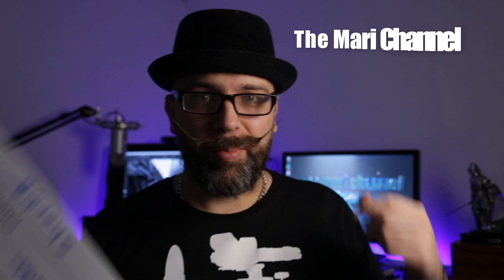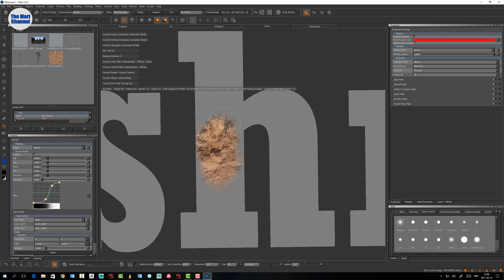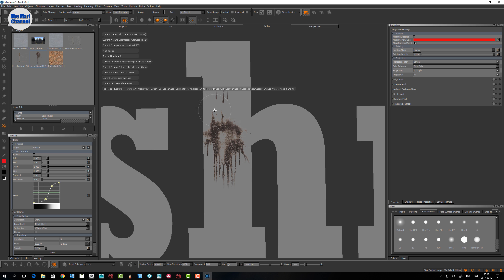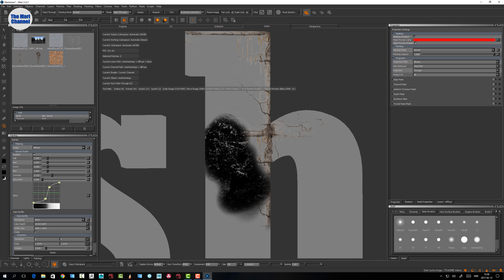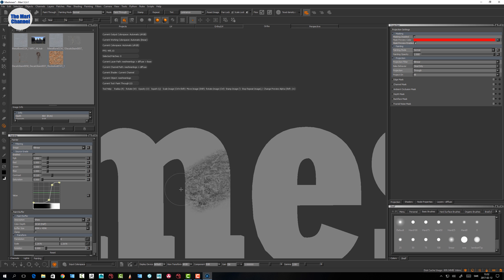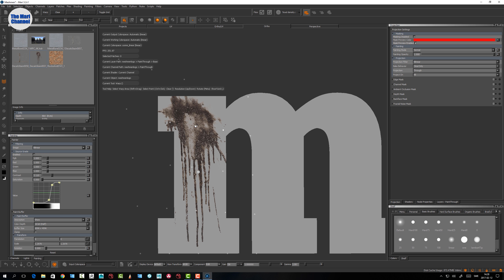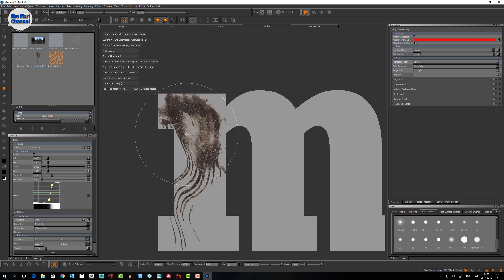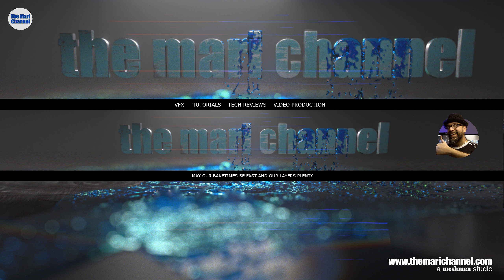Mari Paint through tool : Deforming Paint tutorial | Introduction to Mari 3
Paint Through tool and deforming paint in using warp slerp and pin up tool in Mari 3 by The Foundry.

In this Mari tutorial we take a look at the paint through tool used for image based painting inside The Foundry Mari. We also look at various ways to deform the paint before baked from the paint buffer.